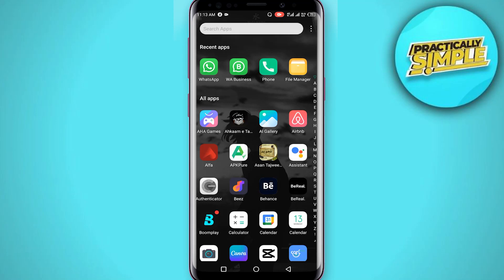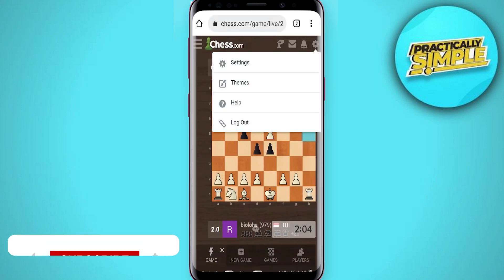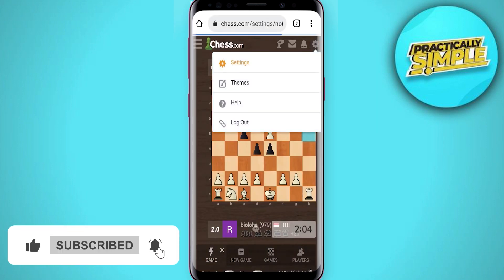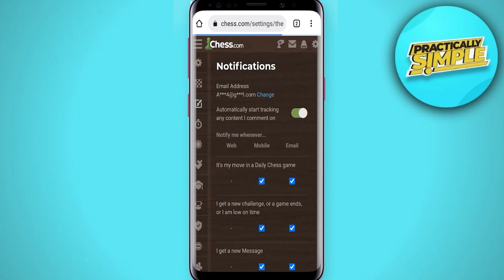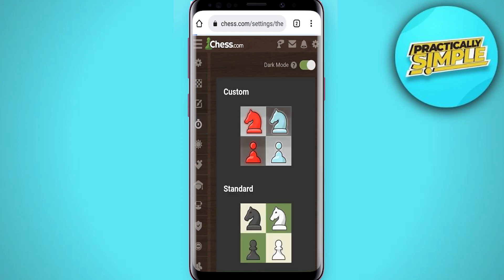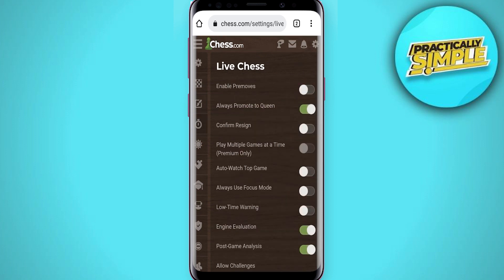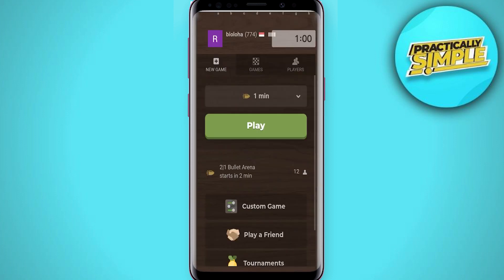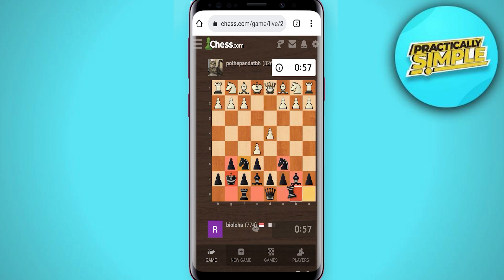How to Enable Premoves in Chess.com - Fast And Easy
If you want to Find How to Enable Premoves in Chess.com but don't know how to do it, then this tutorial is for you!

In this tutorial, I'm going to show you How to Enable Premoves in Chess.com.